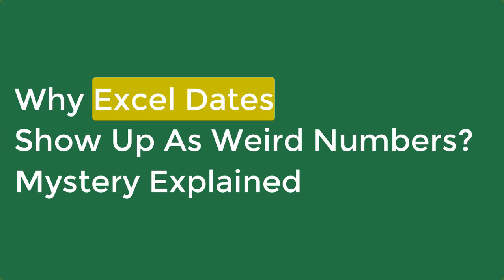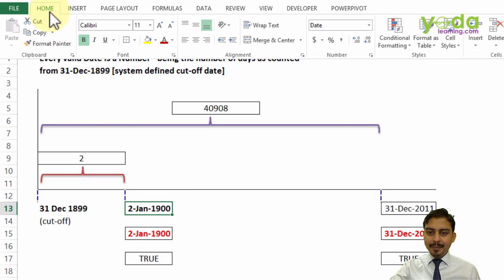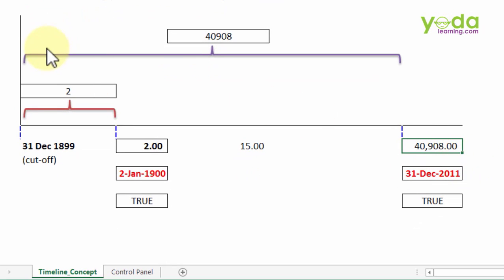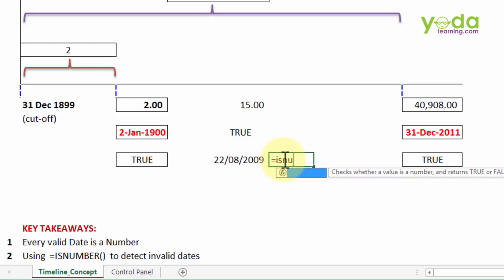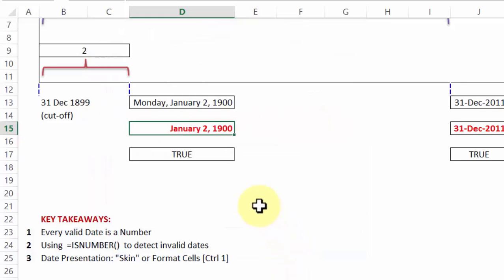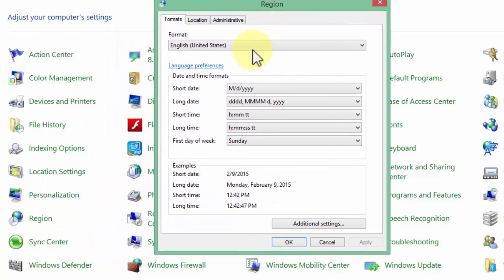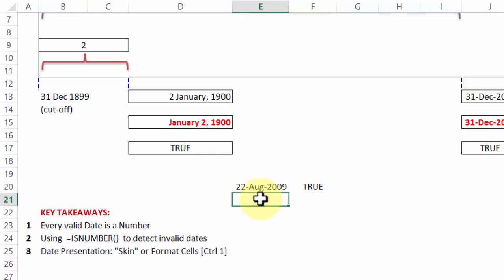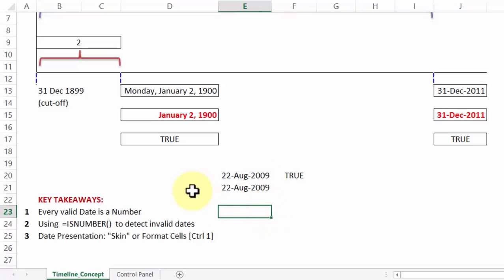Why Excel Dates Show up as Weird Numbers? | Mystery Explained | Excel Tutorial 2020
In this tutorial, we will learn about Why Excel Dates Show up as Weird Numbers?.
Every valid Date is a Number - before the number of days as counted.

We Covered the following topics:
00:34 Defined Cut off Date | Dates in Excel
02:22 How to use ISNUMBER Formula in Excel
03:44 How can change the Skin of a Date
04:29 How to Change Date Formate